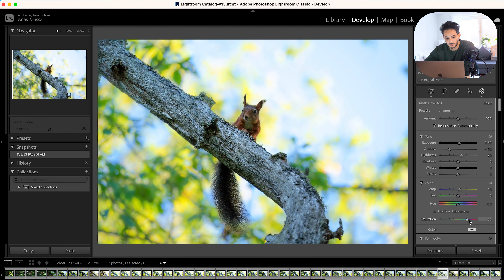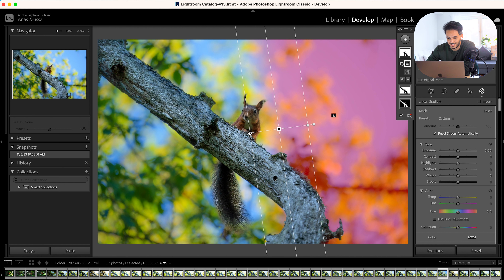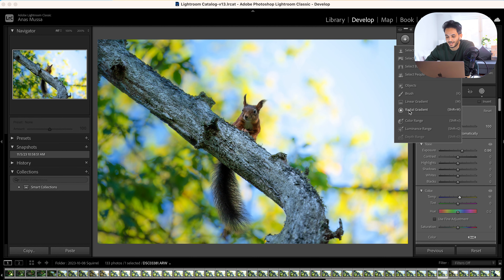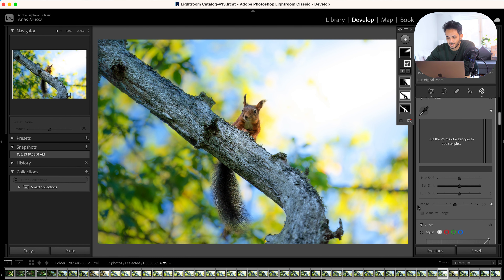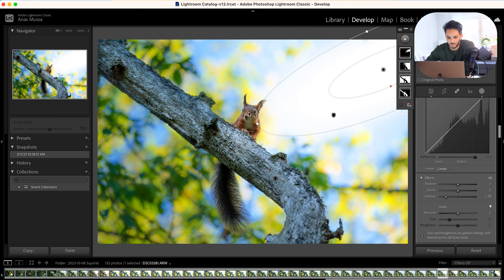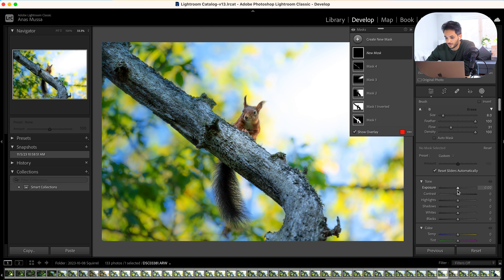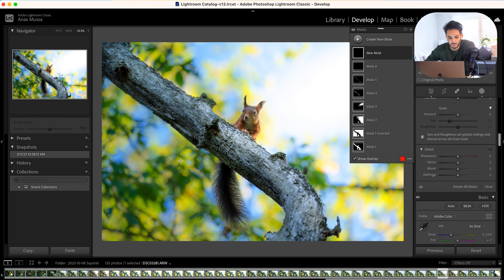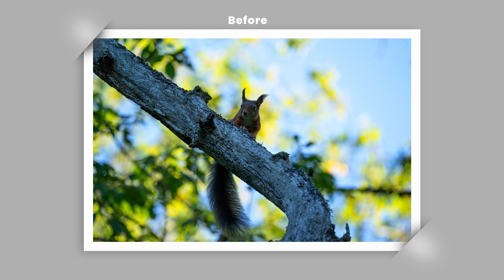Professional Editing the Squirrel Photo | Easy Step by Step Lightroom Tutorial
We go step by step through the process of editing and turning a dark normal photo to a professional looking one. Using lightroom I made this tutorial and tried to make it simple and easy to follow.